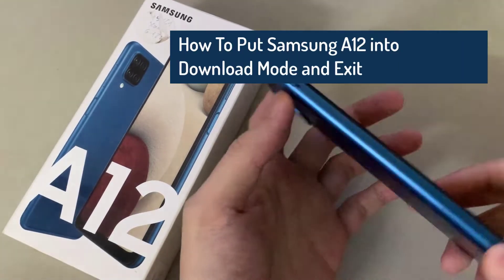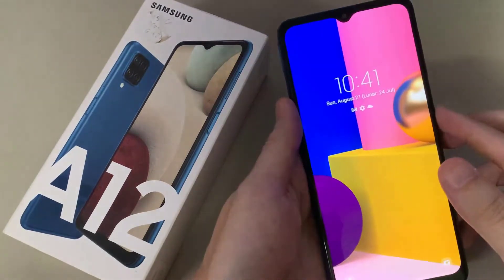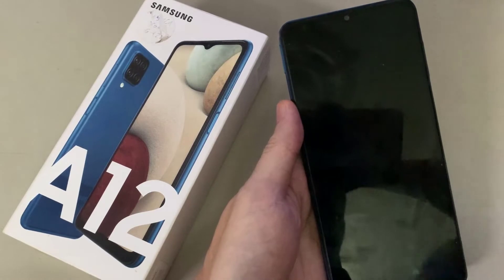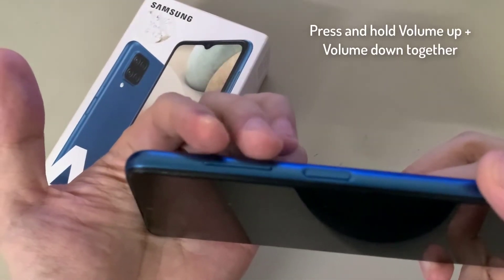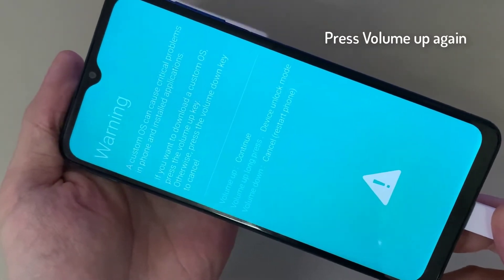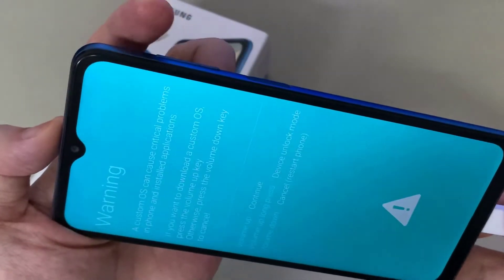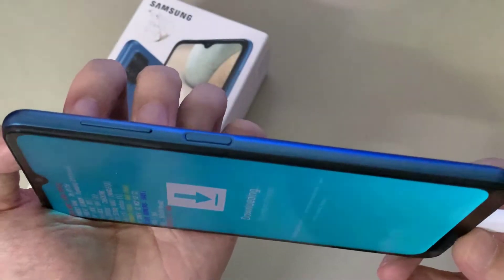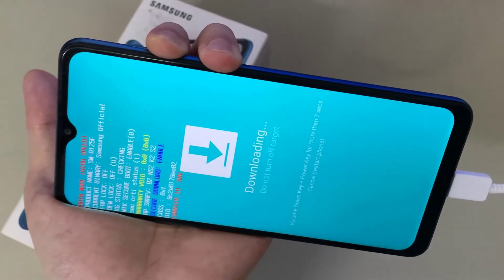How to put Samsung A12 into download mode and exit download mode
In this video, i am actually going to show you how to put your samsung galaxy a12 into download mode and exit download mode.